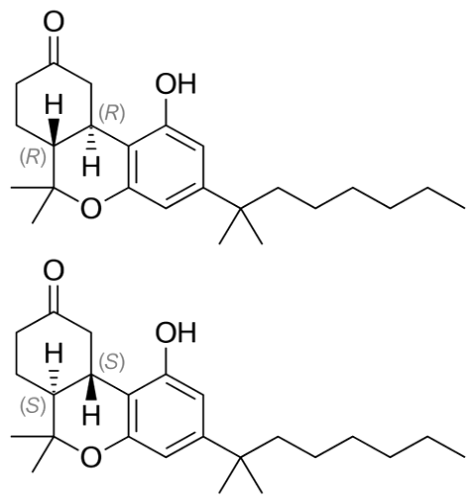Nabilone | Wikipedia audio article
This is an audio version of the Wikipedia Article:
Nabilone

SUMMARY
Nabilone, sold under the brand name Cesamet among others, is a synthetic cannabinoid with therapeutic use as an antiemetic and as an adjunct analgesic for neuropathic pain. It mimics tetrahydrocannabinol (THC), the primary psychoactive compound found naturally occurring in Cannabis.The Food and Drug Administration in the United States has indicated nabilone for chemotherapy-induced nausea/vomiting. In other countries, such as Canada, it is widely used as an adjunct therapy for chronic pain management. Numerous trials and case studies have demonstrated modest effectiveness for relieving fibromyalgia and multiple sclerosis.